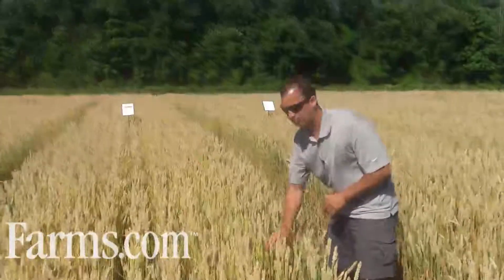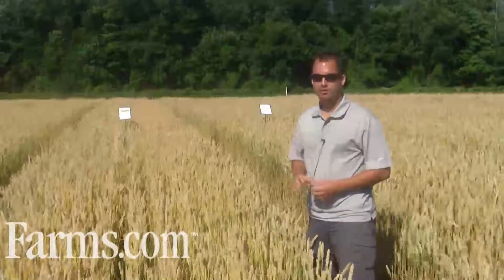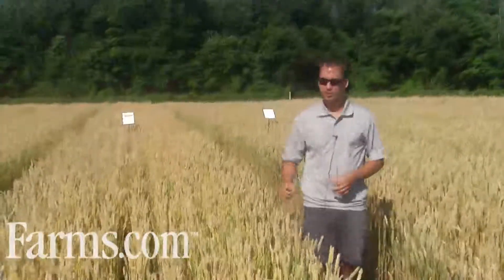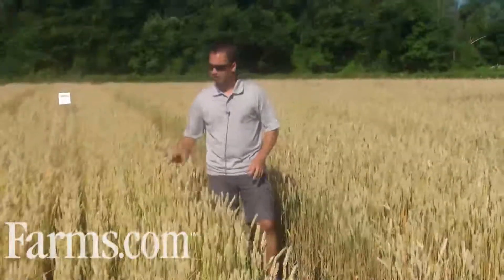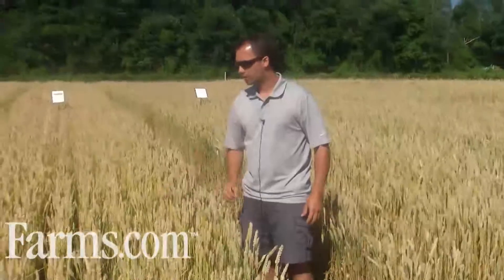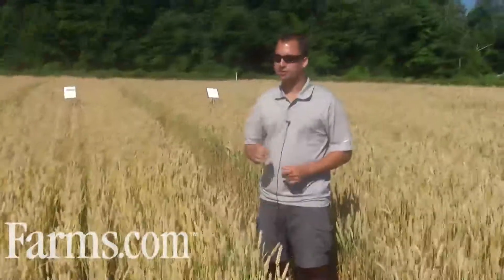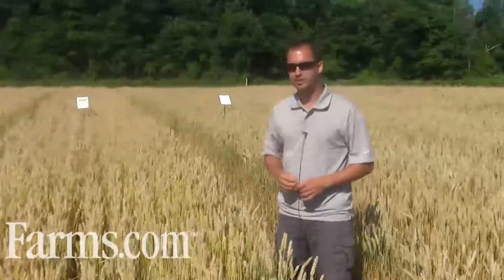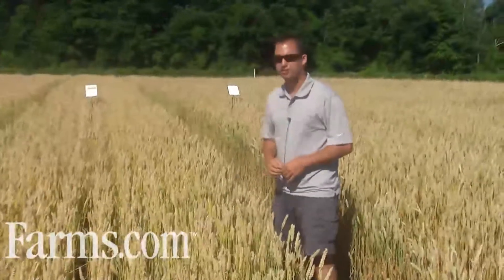Agronomy Video: Wheat Disease Control on Septoria, Powdery Mildew.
Rob Miller, Field Biologist from BASF Agricultural Products shares some tips on how Caramba and Headline fungicide can protect wheat from leaf disease.  Septoria Glum Botch.  Protect the Flagleaf to maximize the yields.